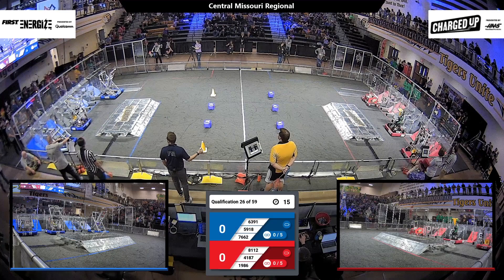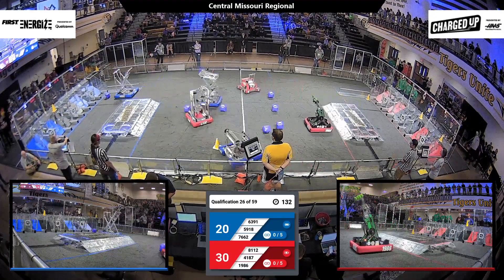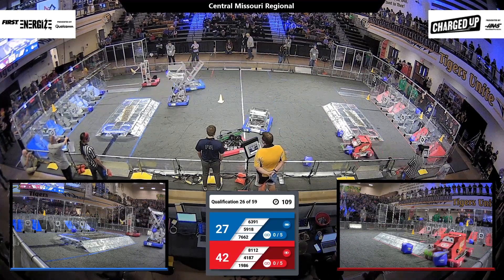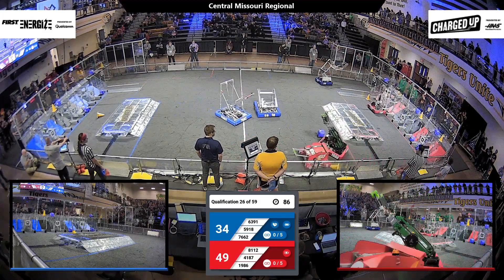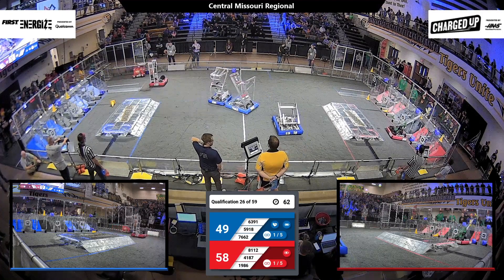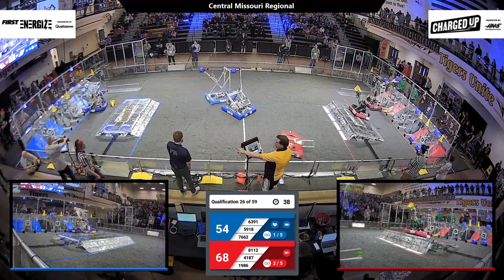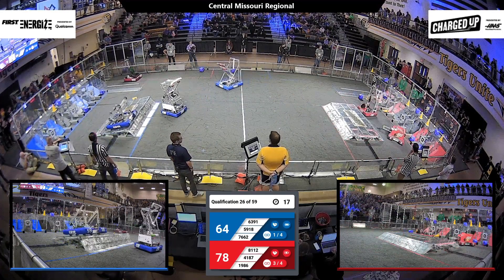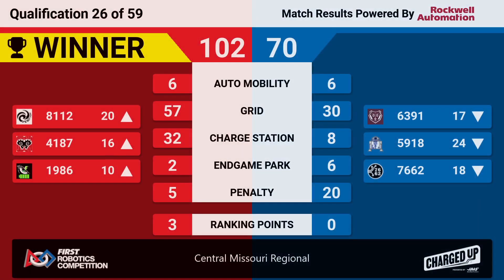Qualification 26 - 2023 Central Missouri Regional